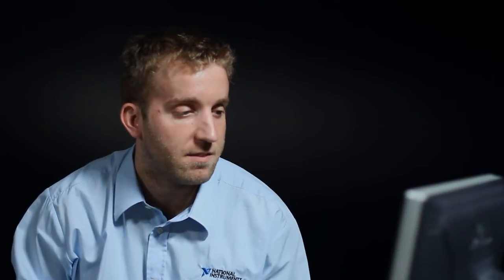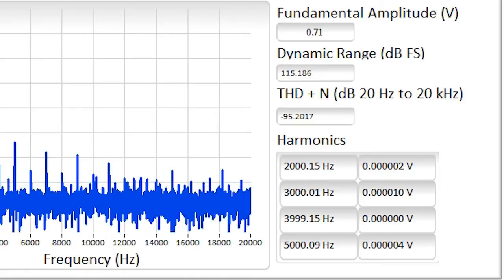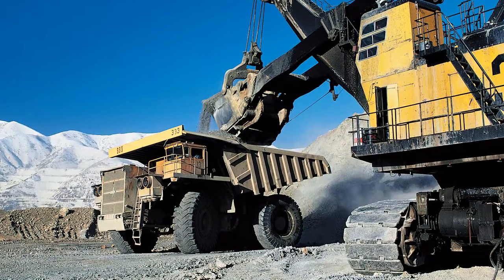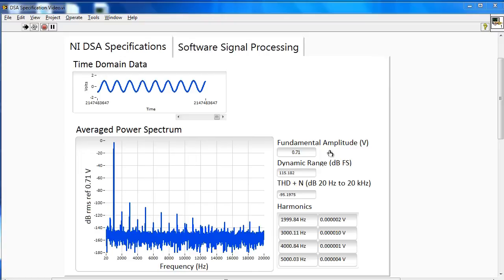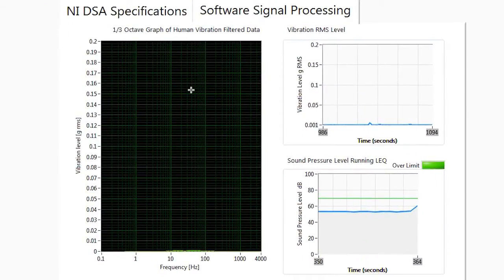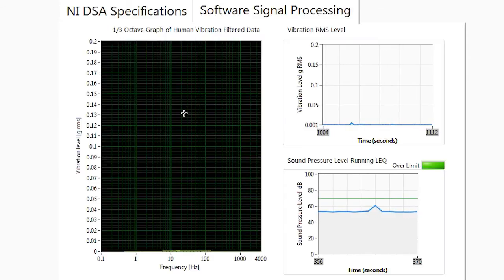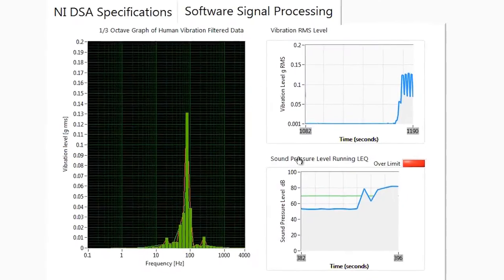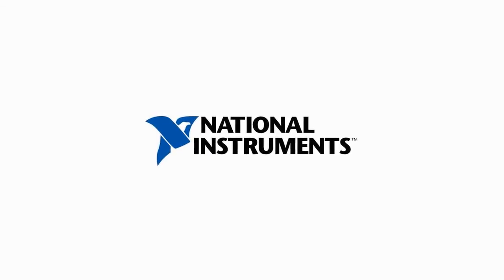Introduction to Test and Field Measurements with NI PXI Dynamic Signal Analyzers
to learn more about Sound and Vibration applications.  Learn why the NI PXI dynamic signal analyzers are an ideal instrument for manufacturing, field and lab test. A quick overview of the specifications and what they mean for your acoustic and vibration test is followed up by a demonstration of the flexibility that software defined NI DSA devices provide.